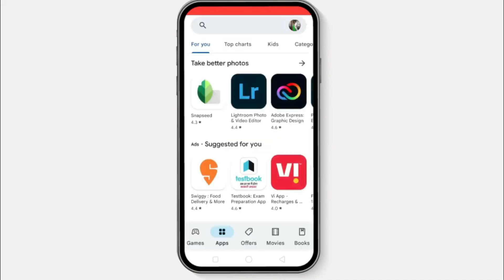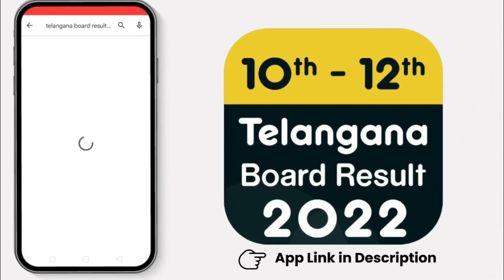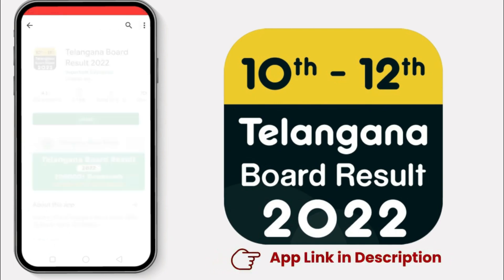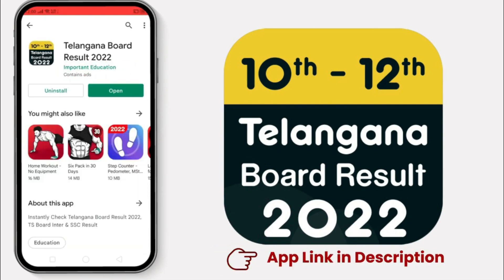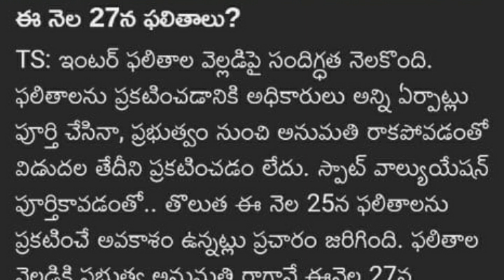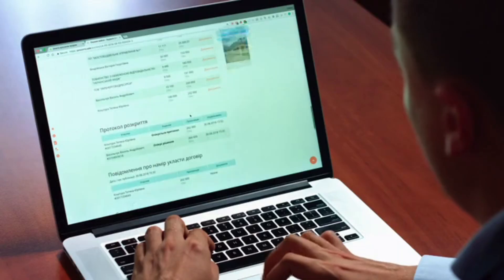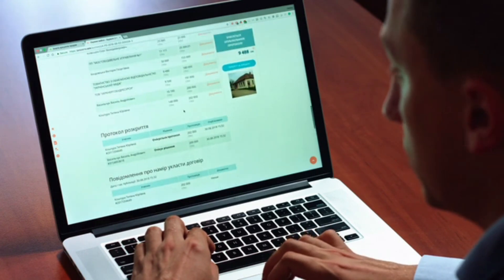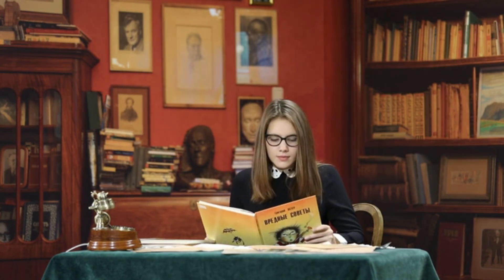TS INTER RESULTS LATEST NEWS 2022|TS INTER RESULTS 2022 TODAY?|TS INTER EXAM RESULT 2022|WATCH NOW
BLUE PRINT SAMPLE MATHS 2B DOWNLOAD

😊💫OUR CHANNEL MOTIVE IS  ALWAYS READY TO MOTIVATE STUDENTS AND UPDATE STUDENTS FROM GOVT EDUCATION BOARD.

   PLEASE SHARE YOUR FRIENDS THANK YOU🙏💫😊..
MOST STUDENTS YOUR ASK QUESTIONS 👇
1.inter telangana telangana intermediate exams
2. ts intermediate latest news
3. inter 1st year exams in telangana 2021
4. ts inter exams ts intermediate question papers 2021
5. ts inter exams 2021 latest news
 6.inter exams in telangana 2021
 telangana inter exams 2021